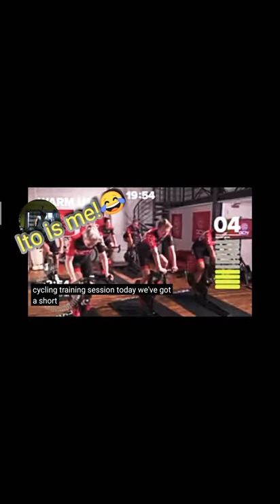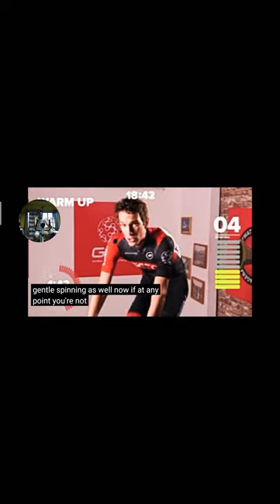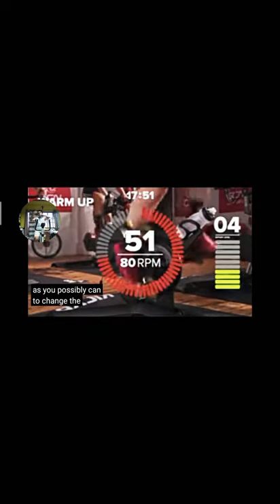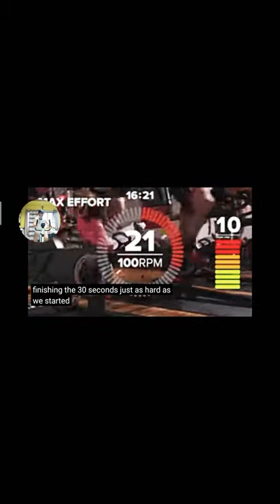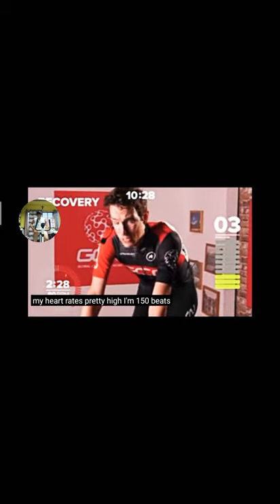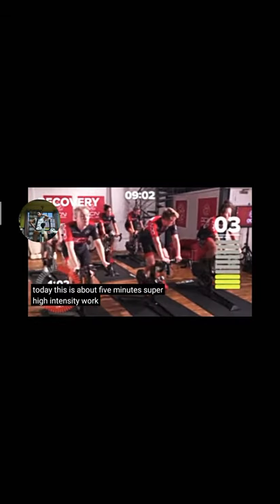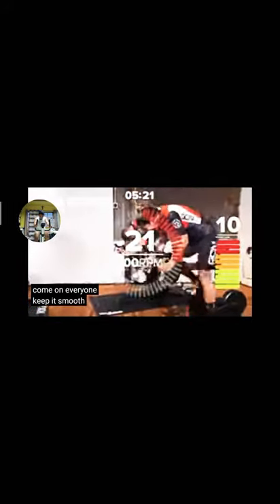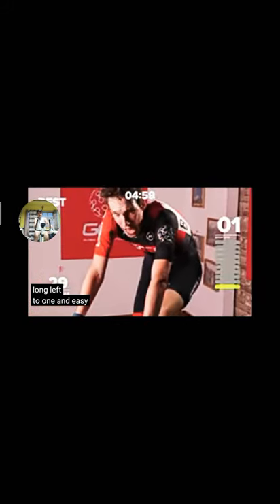HOME/INDOOR WORKOUT ni Edot hahaha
facebook account @Jay Mark B. Fulgencio